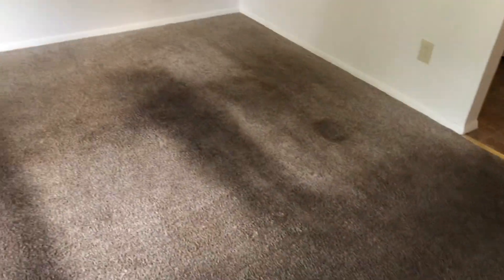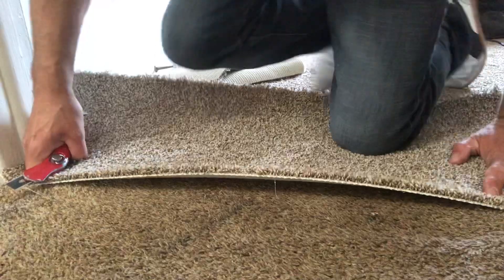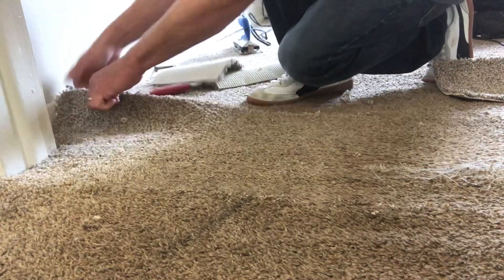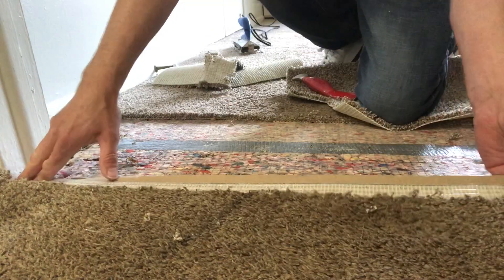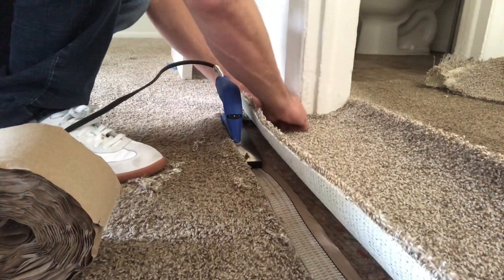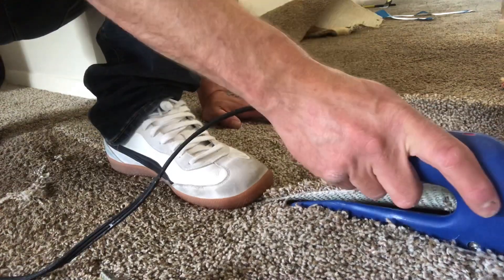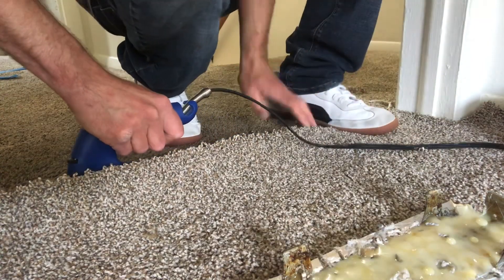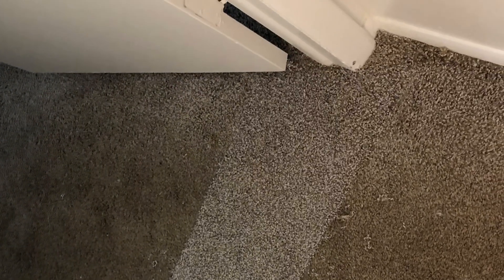HOW TO PATCH DAMAGED CARPET